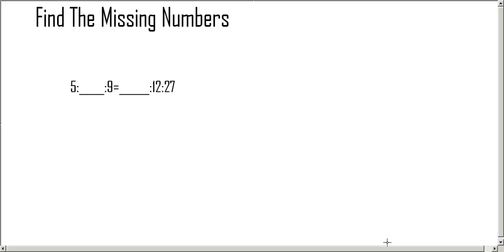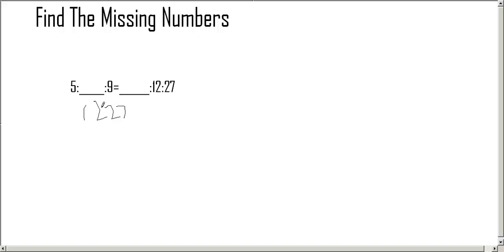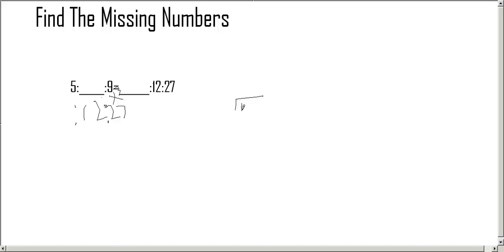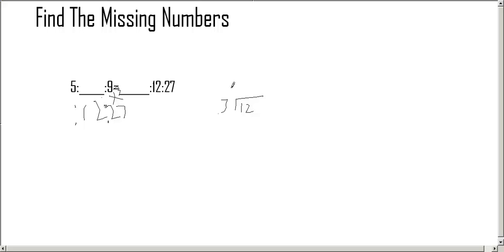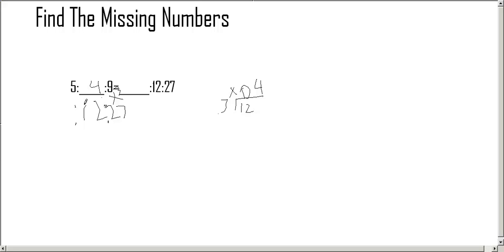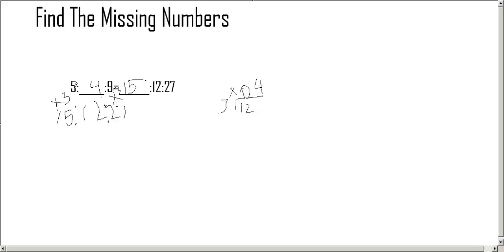Kelsey and Lauren solving ratio problems